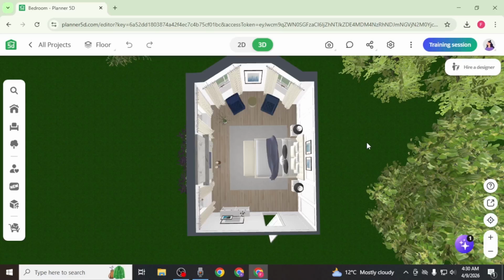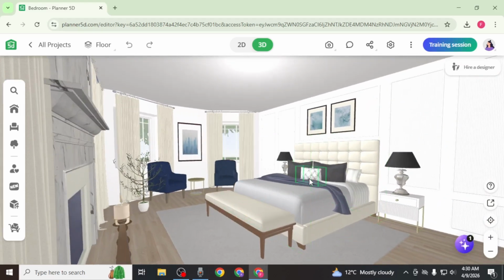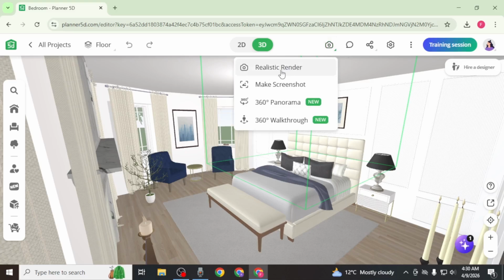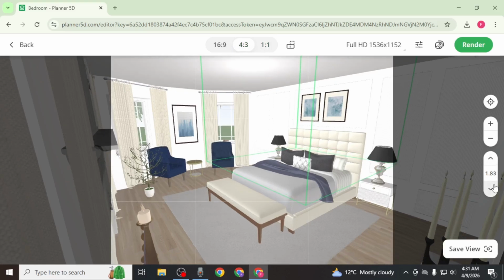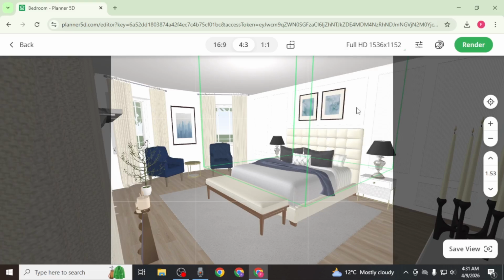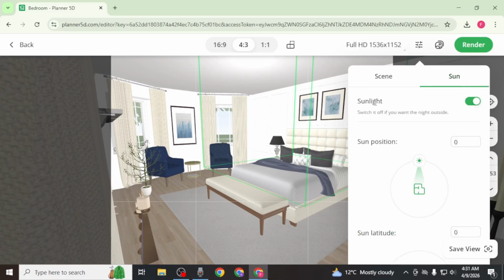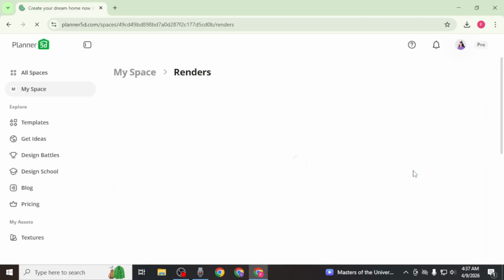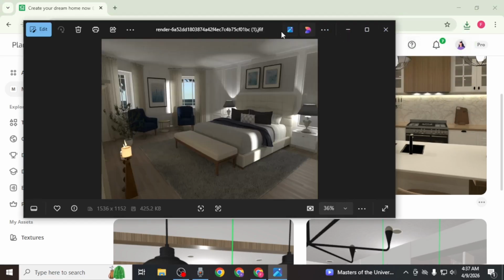How to RENDER in Planner 5D (Step by Step) 2026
Follow our step-by-step guide on how to render your designs in Planner 5D, enhancing their visual appeal and bringing your creative ideas to life. Please consider liking the video and letting us know if you have any comments, ideas or questions, we really appreciate any feedback! We have plenty of other tutorials on our channel so come and see if we can help you with anything else :)